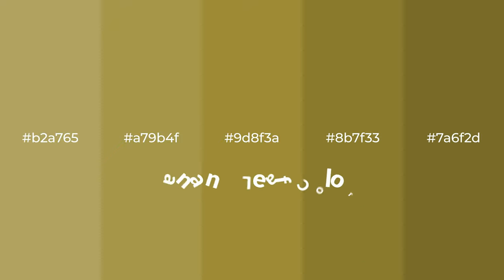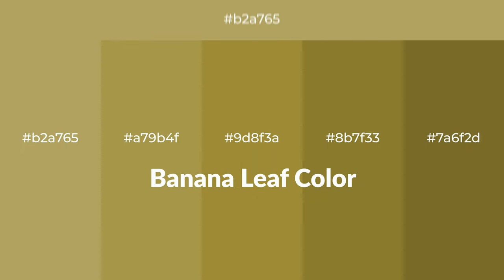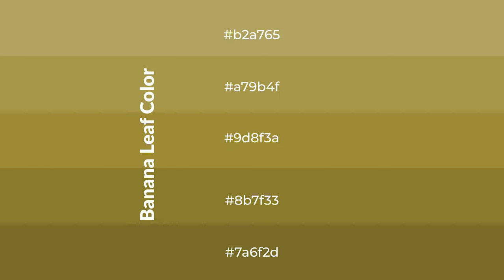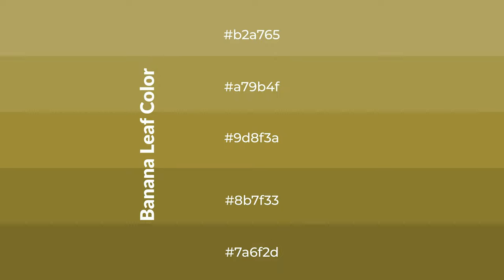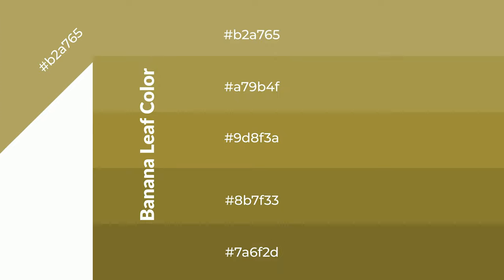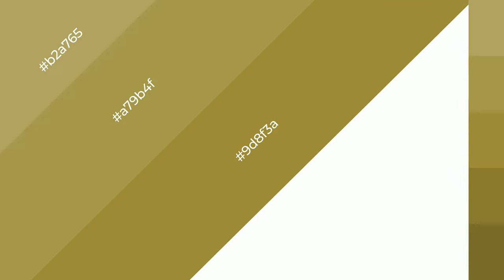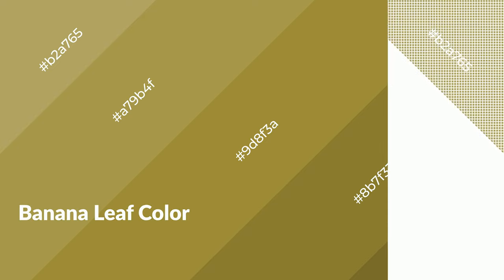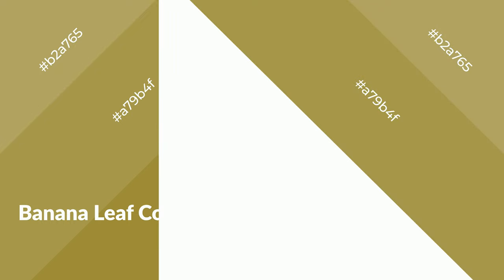Shades & Tints of Banana Leaf color 9d8f3a A Warm Green color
Shades of Banana Leaf color 9d8f3a Warm Shades of Banana Leaf color with Green hue for your project!

Shades
Hex 8b7f33

Tints
Hex a79b4f

Banana Leaf is a warm color, and it emits cozier and active emotion. Warm colors are symbols of warmth, fire, heat, and sunshine. It also evokes joy, passion, love, and even anger emotions. You can see them used in Restaurants and Gyms.